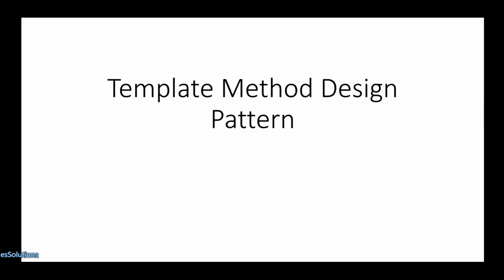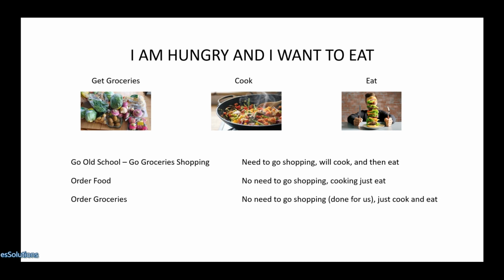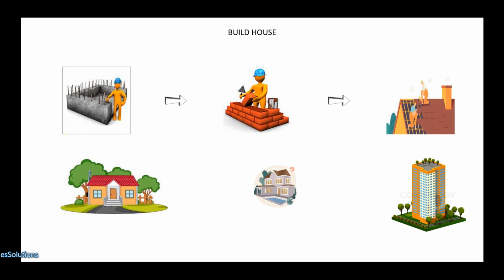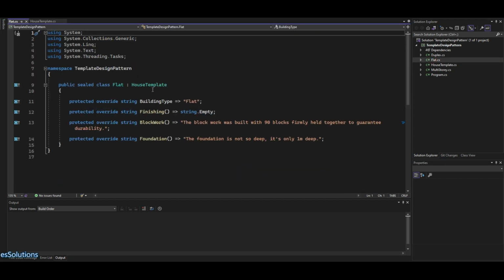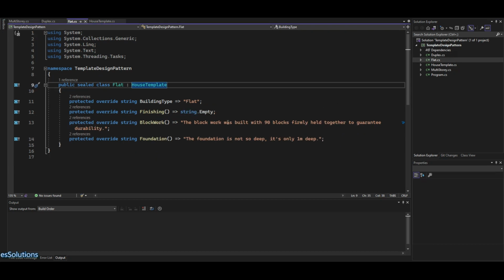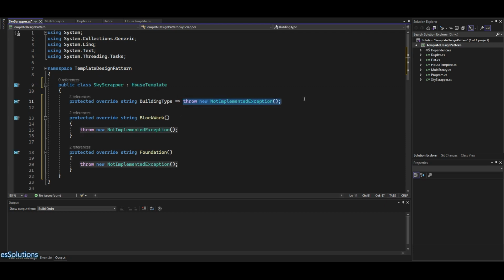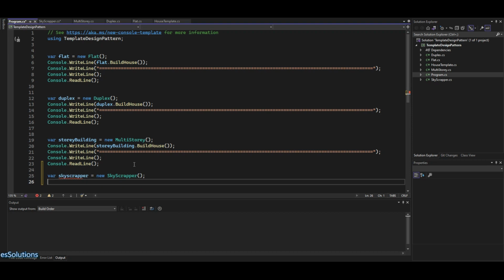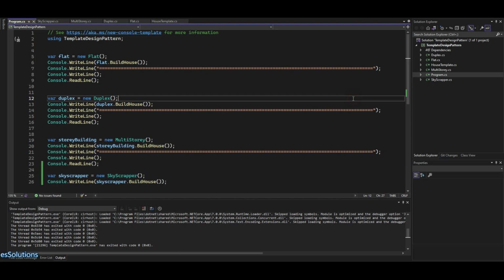Template Design Pattern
Welcome to our in-depth exploration of the Template Design Pattern! In this educational video, we dive deep into the world of software design patterns and uncover the secrets behind one of the most widely used patterns – the Template Design Pattern.

Design patterns are invaluable tools for software developers, providing reusable solutions to common design problems. The Template Design Pattern is particularly powerful, allowing developers to define the skeleton of an algorithm while allowing subclasses to provide their own implementations for certain steps.

Join us as we guide you through the core concepts, benefits, and practical implementation of the Template Design Pattern. Whether you're a beginner or an experienced developer looking to expand your knowledge, this video has something for everyone.

0:00 - Intro
0:54 - Example of Where Pattern is used
4:00 - Code Example